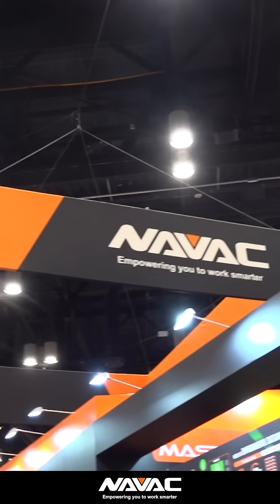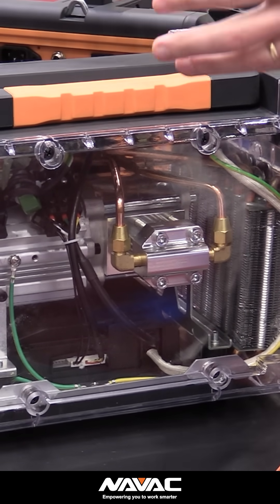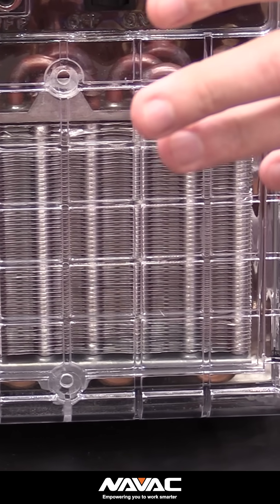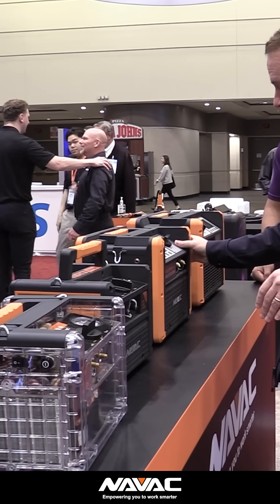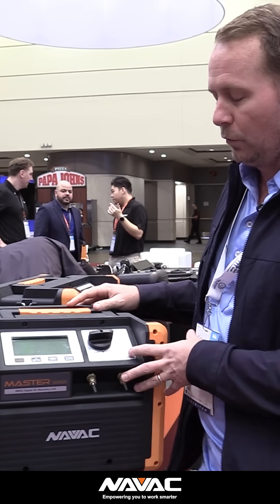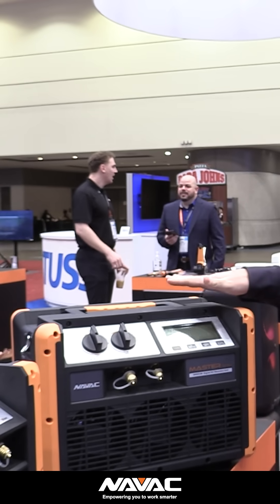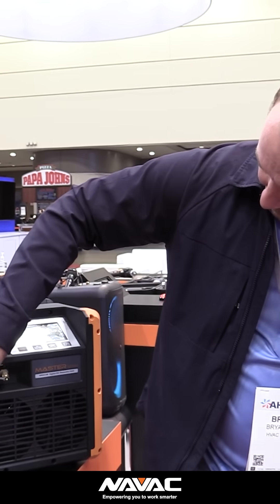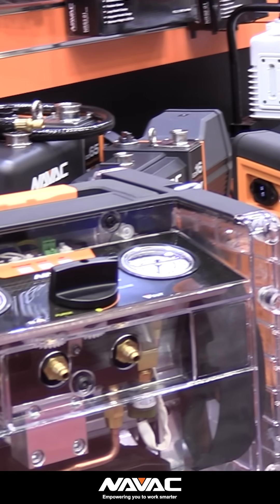NAVAC Recovery Machines at AHR 2025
Bryan Orr gives you an up-close look at NAVAC's top recovery machines at AHR Expo 2025! Watch as he breaks down the compact NR7 with its powerful fan and copper-aluminum condenser, perfect for residential jobs. Then see the digital NRDD that Bryan's team uses daily, and finally the commercial-grade NRDC4M with triple fans for moving large refrigerant volumes. Bryan shares pro tips on each model's features, including glycerin-filled gauges and recommended hose sizes for maximum efficiency.